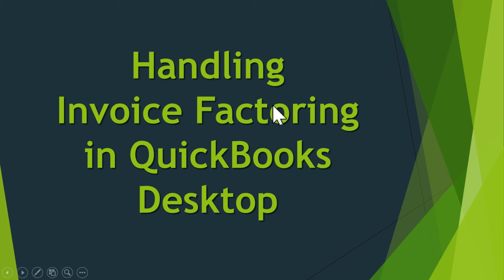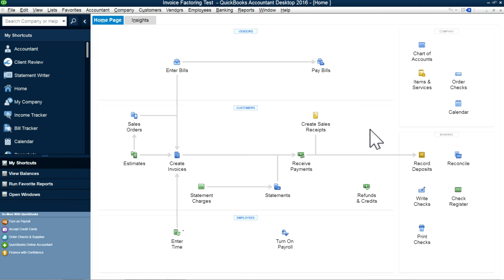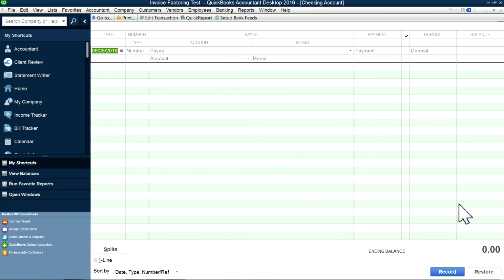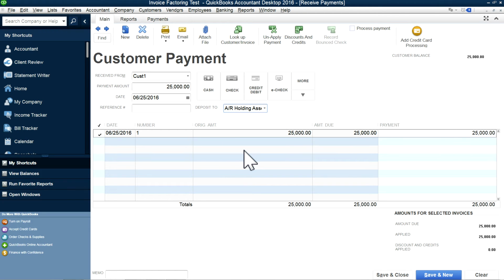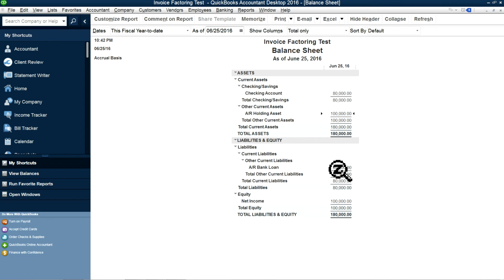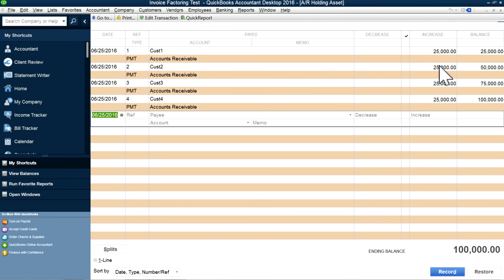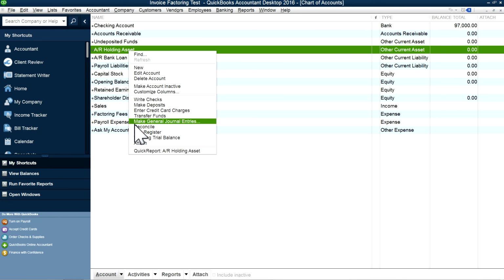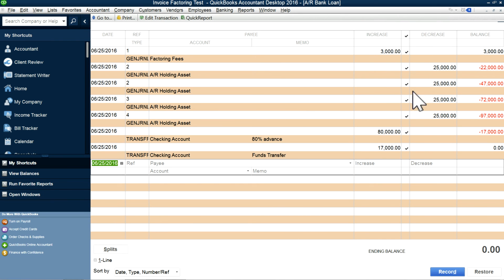QuickBooks Desktop Pro Premier : How to Handle Invoice Factoring